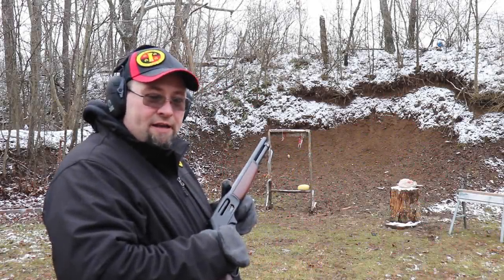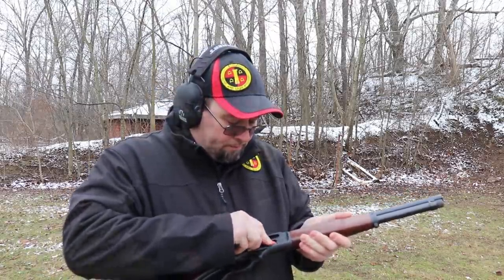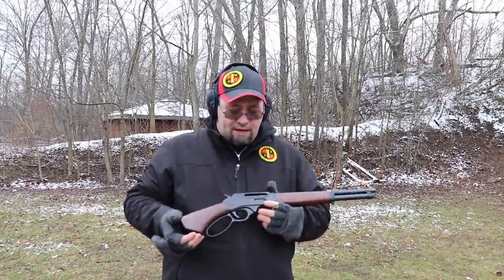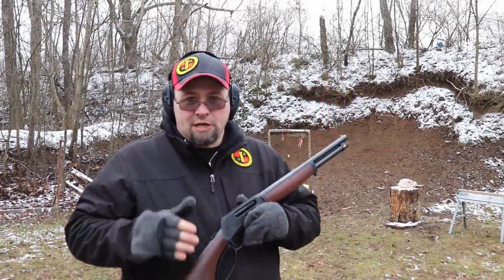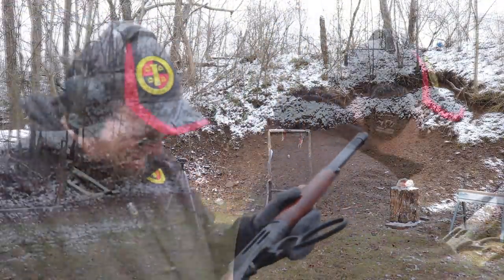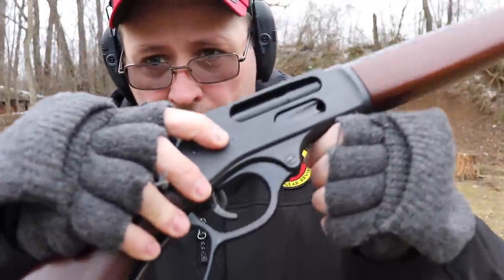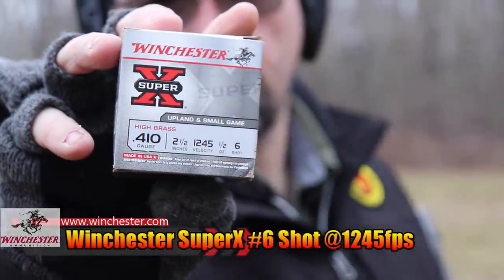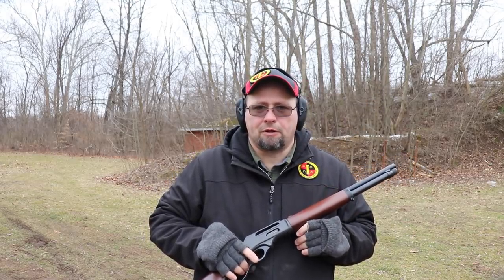Henry Lever Action Axe .410- Cutting Through the NFA!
The Henry Lever Action Axe .410 is a non-NFA firearm chambered in the .410 shotgun round. With a barrel just under 16 inches and an overall length over 26 inches, it falls outside NFA classification as a short-barrel shotgun and is instead a non-regulated firearm! It has a brass bead front sight and a side loading gate and uses Invector screw-in choke tubes. This Henry mare's leg style firearm is sure to give you a lifetime of shooting fun- and it just plain looks cool too!

Get your official Budget Guns and Gear Reviews loot in our Swag Store!

All original content by Budget Guns and Gear Reviews
Credit: Michael Kreitzer
Static sound by Mike Koenig via Soundbible.com

SAFETY NOTICE
All activities shown in our videos are done within an approved facility and under the supervision of a professional. Further, we observe all local, state and federal regulations.